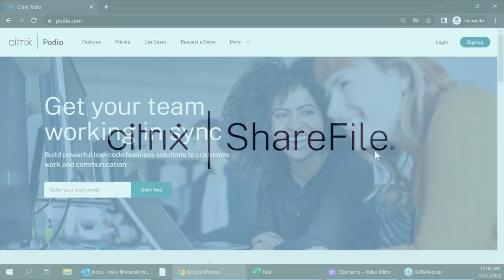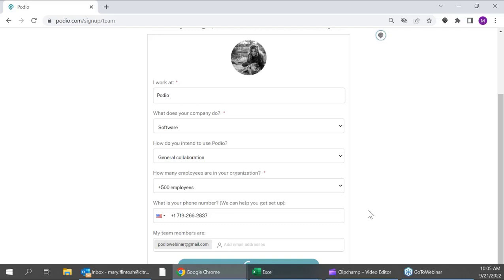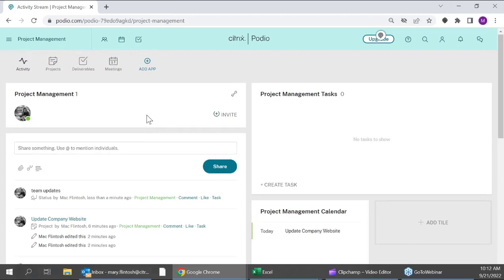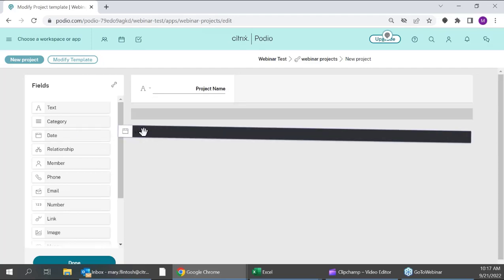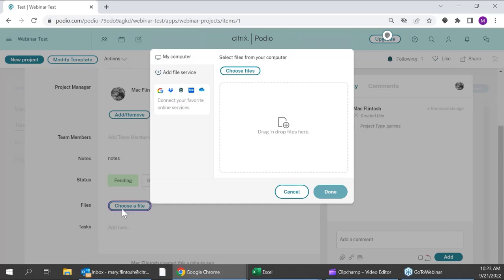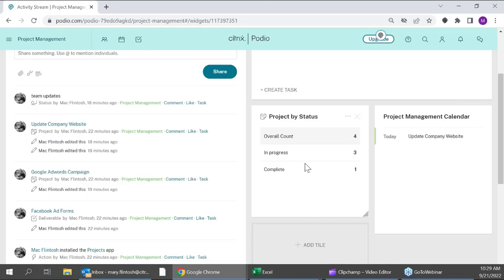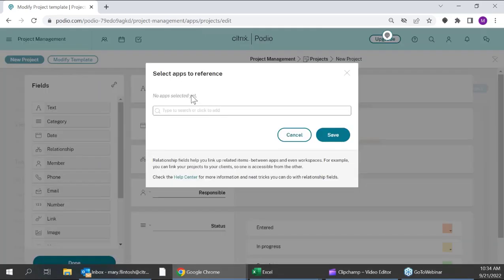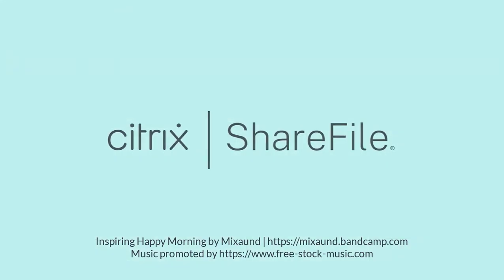Webinar: Podio 101 - Let's start with the basics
Watch to learn the basics of Podio. If you're just getting started or want to make sure you are using your account correctly, join us to learn how Podio can transform how work is done with versatile forms, powerful data collection, and automated client and document workflows.